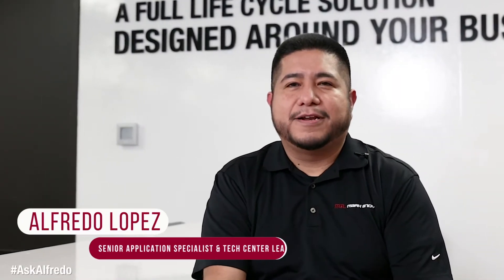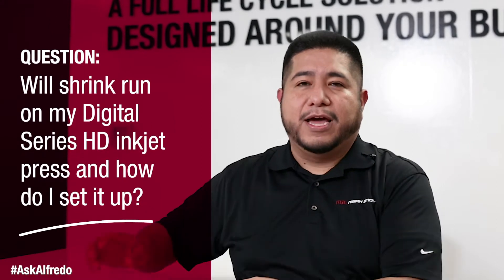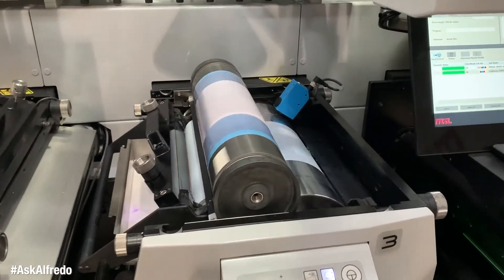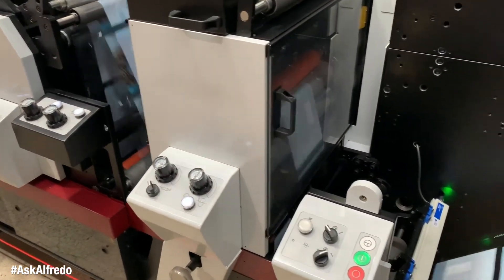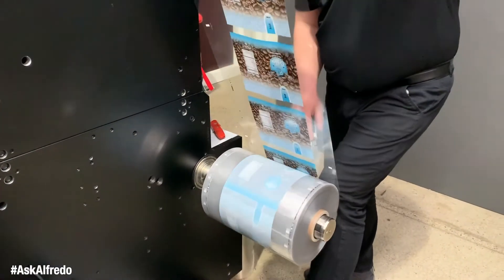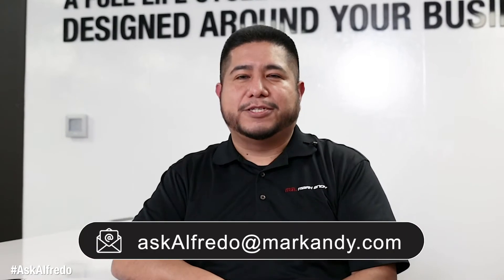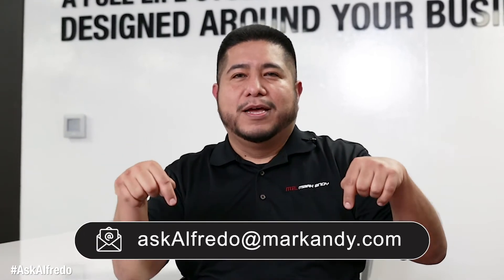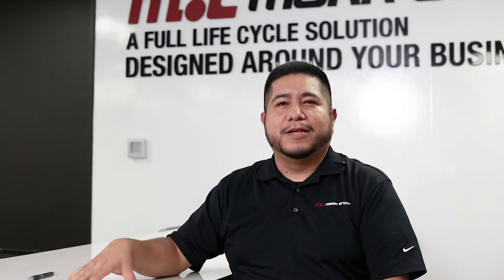AskAlfredo | Episode 2: Shrink Sleeves on Inkjet Presses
On the 2nd episode of our AskAlfredo series, Alfredo Lopez, Mark Andy Technology Center Senior Application Specialist / Lead, is answering a technical question about the Digital Series HD

"Will shrink run on my Digital Series HD inkjet press and how do I set it up?"

Have a technical question for Alfredo and our team?